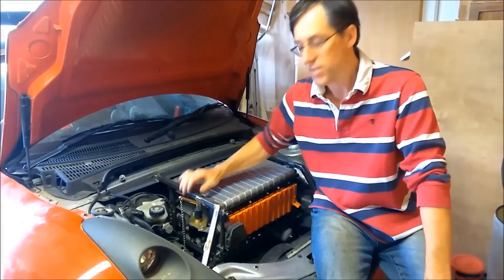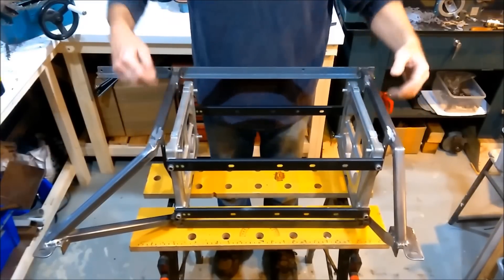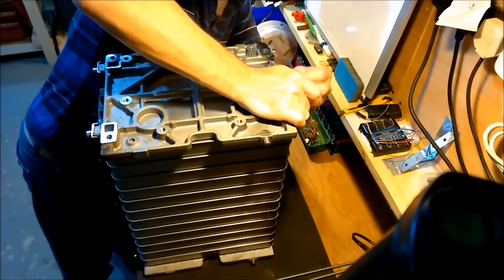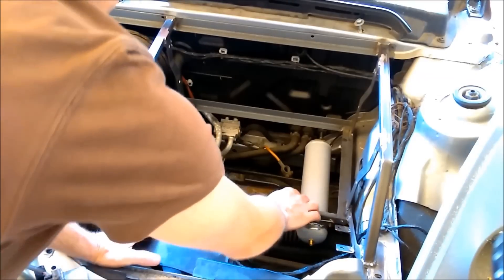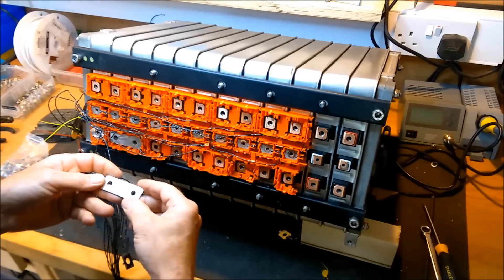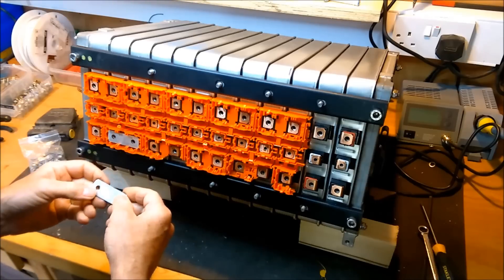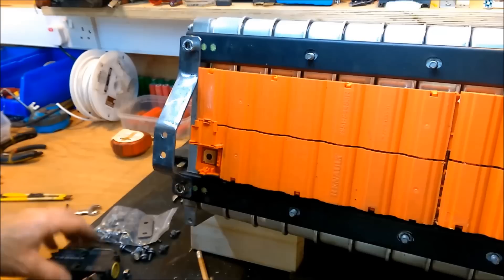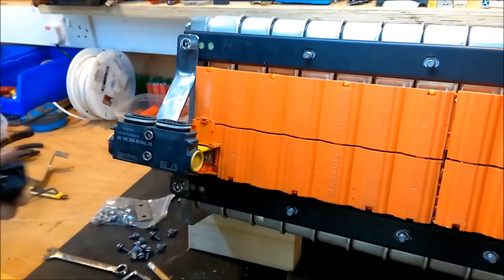Converting car to electric - Battery install - Part 2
Part 2 of the battery install using Nissan Leaf/Renault Fluence batteries. Cables next... for more details on the build have a look at my blog site roadster-ev.blogspot.com